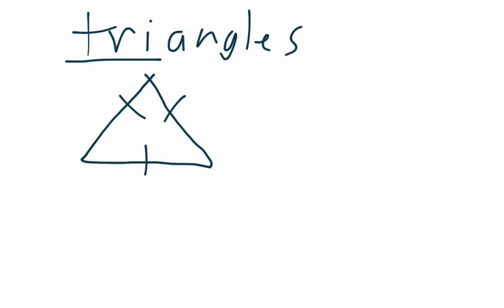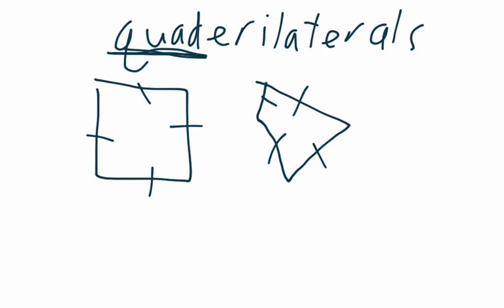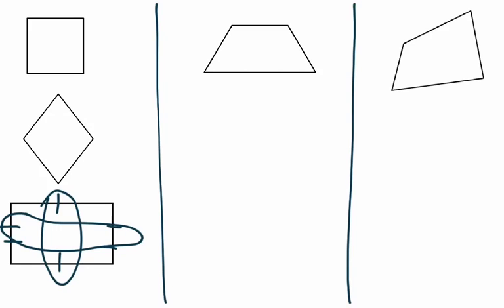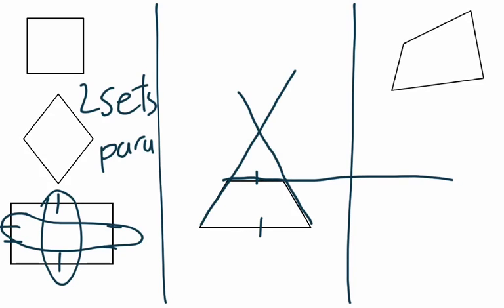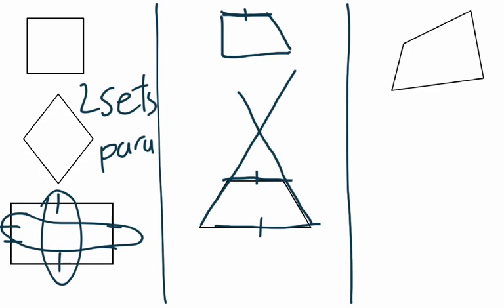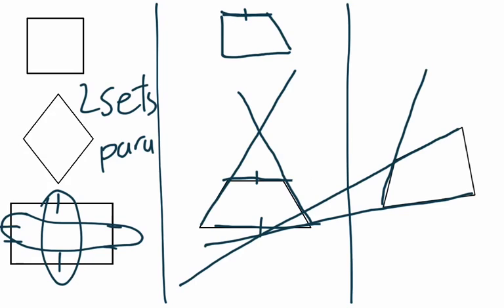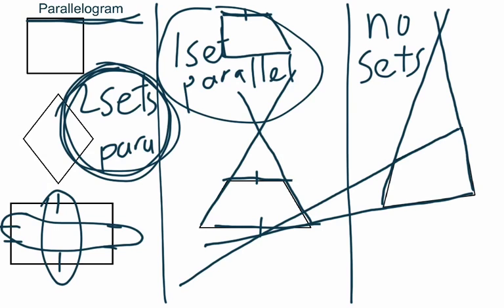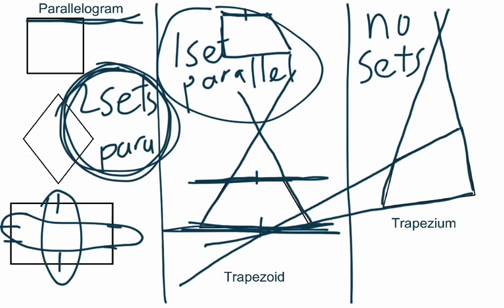October 1, 2018